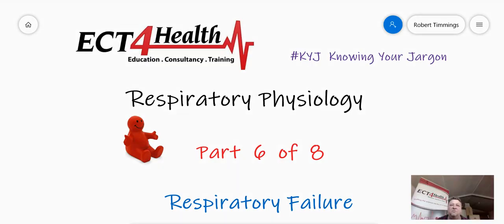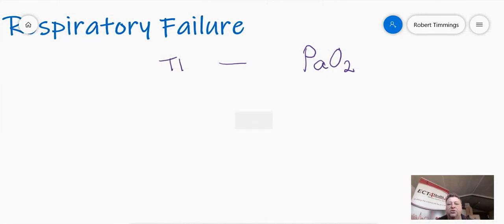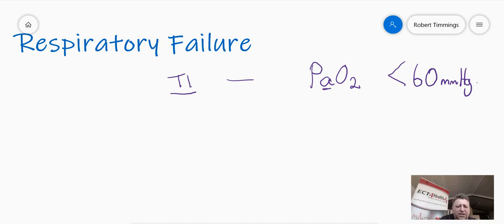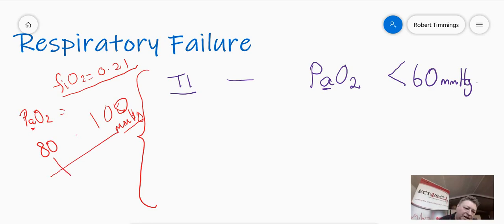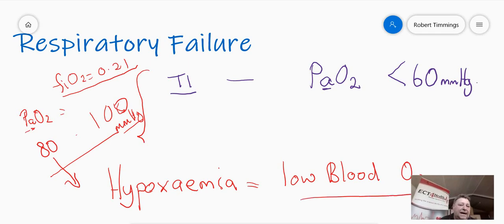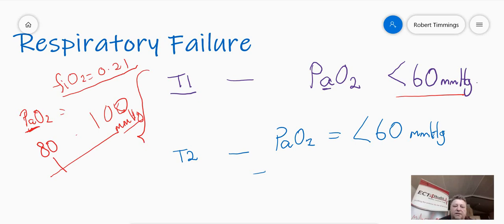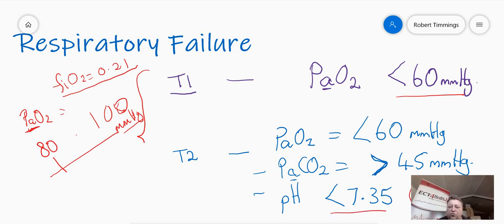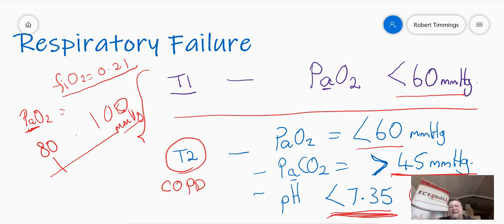RespPhys6 Respiratory Failure part 6 of 8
In this Video Rob Timmings from ECT4Health discuss the diagnostic criteria for Respiratory Failure. and differentiate between Type 1 RF and Type 2 RF